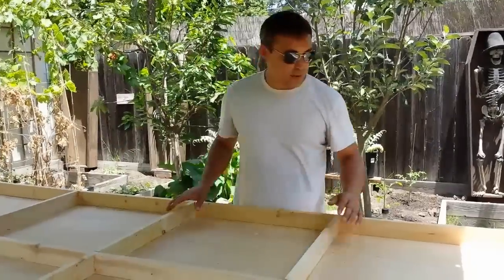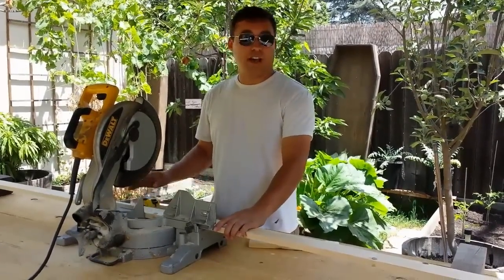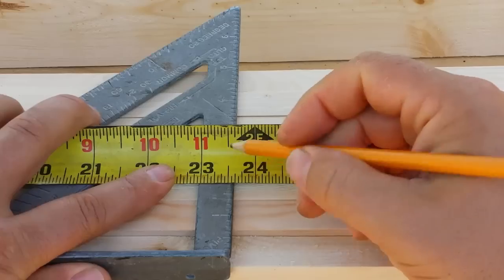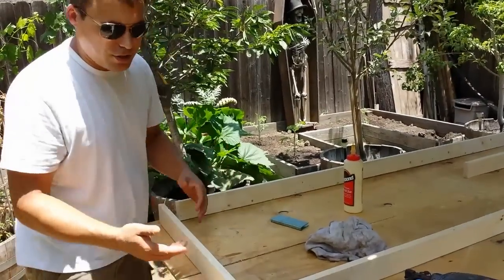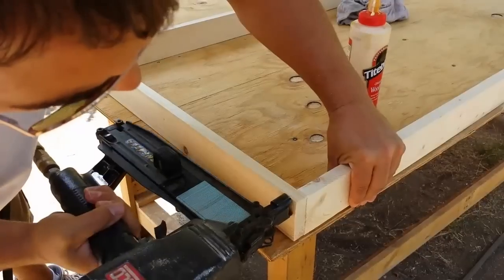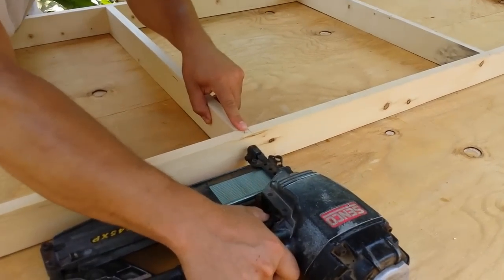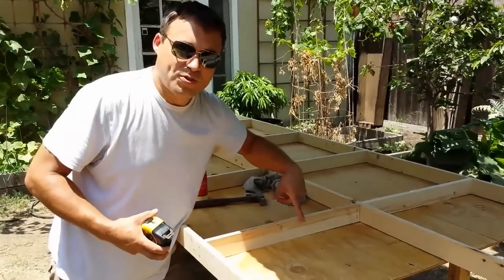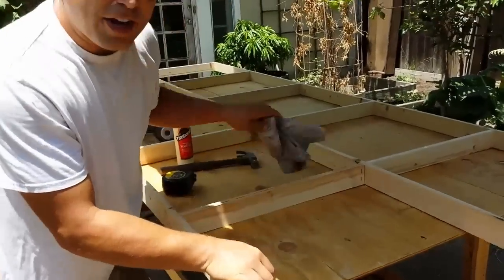Building Wall Panels: Set/TV/Studio Flat Construction FRAMING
Needing a Set Wall Panel or Building a Trade Show Wall, Hollywood, TV, or Studio Flat? Here is how to do the framing portion of the construction. Make a free standing movie set wall with these easy Hollywood studio and stage flat design construction plans. Broadway flats, theater flats, or stage flats are made very similar but this video will give you an idea of how we make our photo backdrop sets, trade show booth walls, and our Haunt wall panels. The Hollywood flat or TV flat style wall is how we make most of our set projects.  Learn how to make modular wall panels or TV Flats for a large façade, wall or haunt panels for a Halloween maze, theatrical sets for plays, trade show, or if you need studio flats for your film set or just a small backdrop for a photography session. Here is the first video of a how to series that will show you in detail all the steps we take to build our wall panels for our Halloween haunt and other scenic projects and theater stage things we work on. In this episode we will go over the parts of the wall like styles, studs, or stiles, rails, straps, keystones,  toggles, corner blocks, and other construction materials needed, some of the tools you can use to build, cut lists and measurements to make a 4' x 10' Hollywood or studio flat and the steps to take during the framing process. We also go over several tips and subjects to point out as you go through the process of constructing your walls. You can build these walls for $25 to $35 a piece depending on where you shop and if you're making 8' or 10' walls.  We try to shop for 16' long 1" x 3" at your local lumber yards to get a cheaper price than the big hardware stores. Primed Luan or also called underlayment plywood is usually a little more expensive than unpainted. you can find them for around $15 for a 4' x 8' unpainted sheet.  We staple the pine boards together and skin the frame with luan plywood instead of muslin skin using lots of wood glue and laying out the framing on the shop floor.

🧰 MATERIALS:
🔨 TOOLS:
Amazon Links to so of the tools I used
Chop Saw
Speed Square
Fatmax Tape
Quick Grips
Senco 7/16" Crown Staple Gun

🎹 Music Feelin Good, Enter The Party, Villainous Treachery